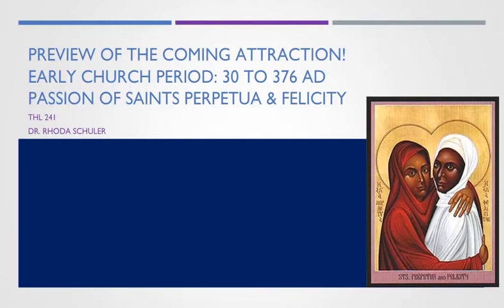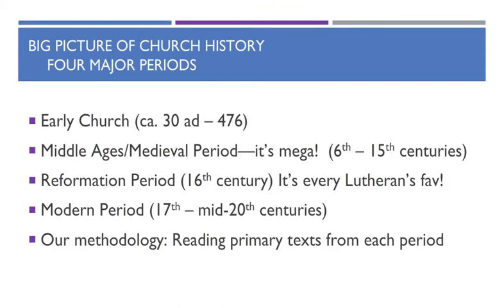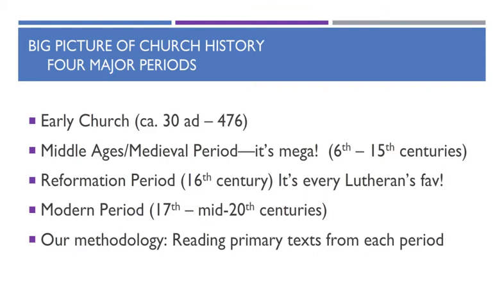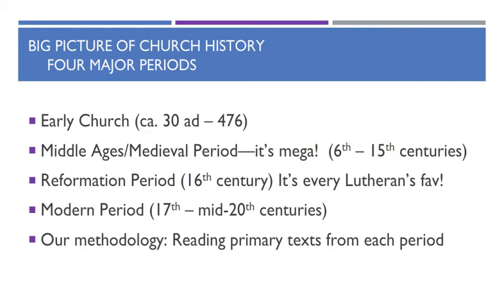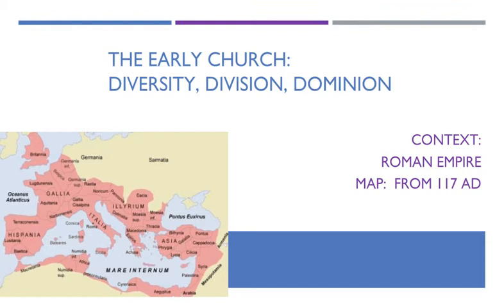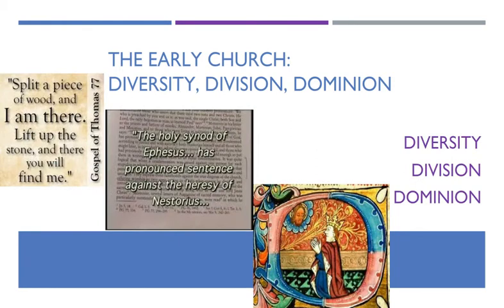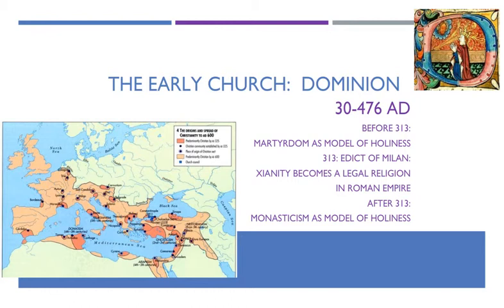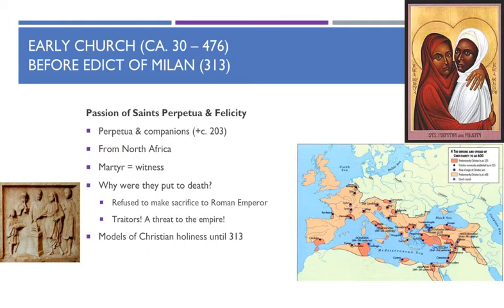Early Church overview; Perpetua & Felicity